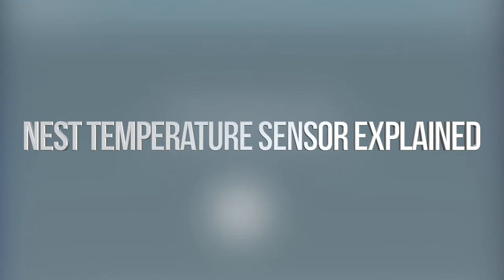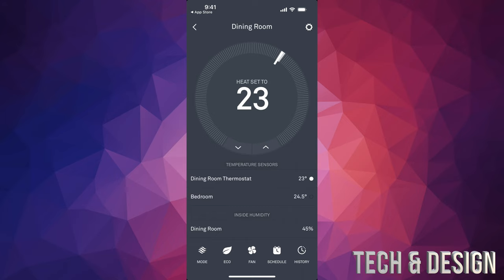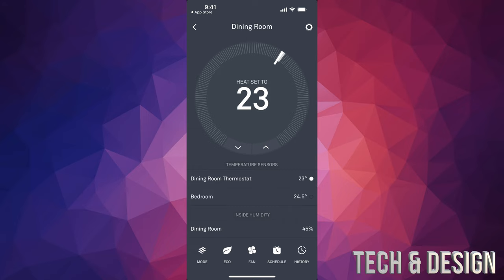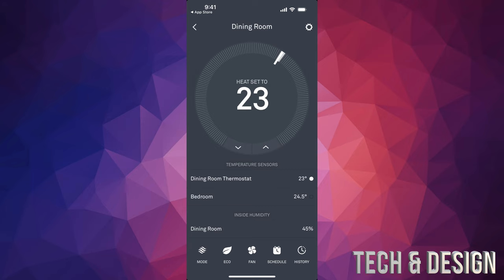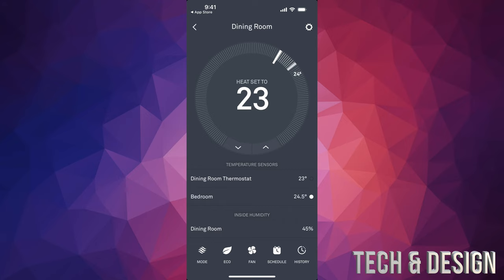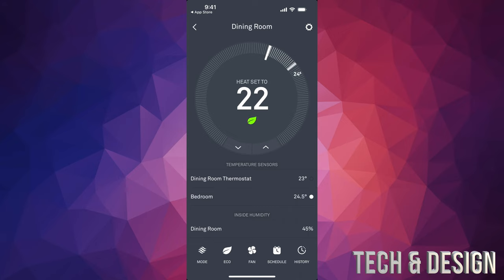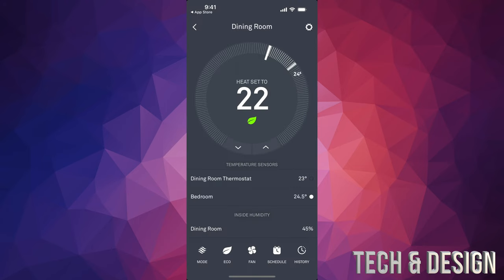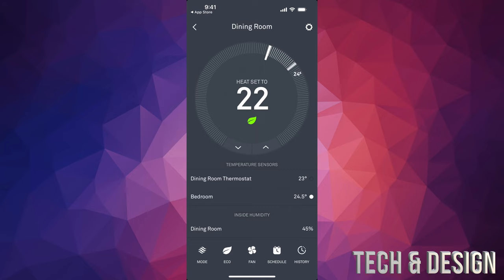Google Nest Temperature Sensor Explained